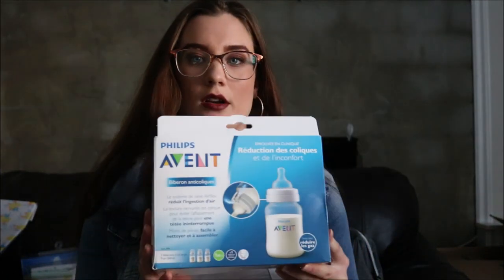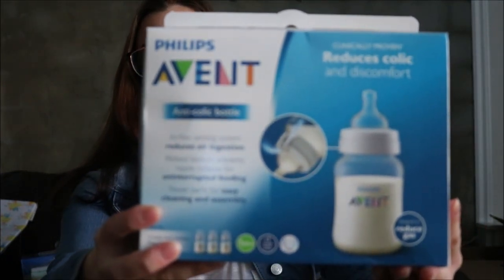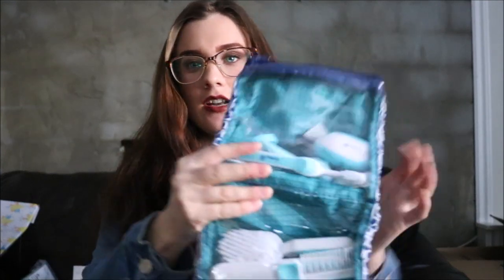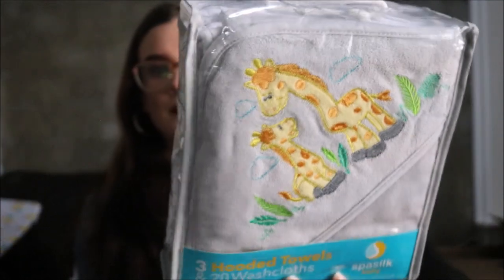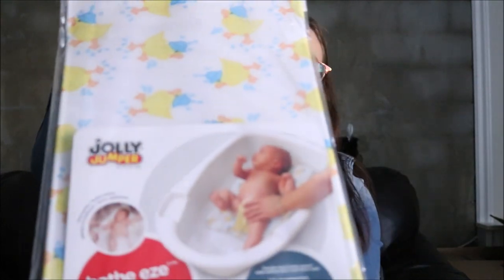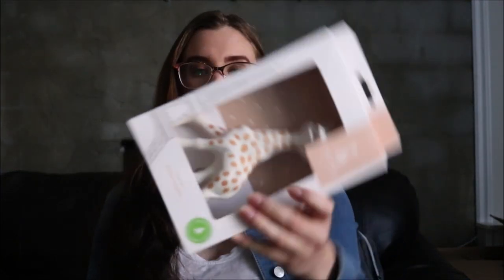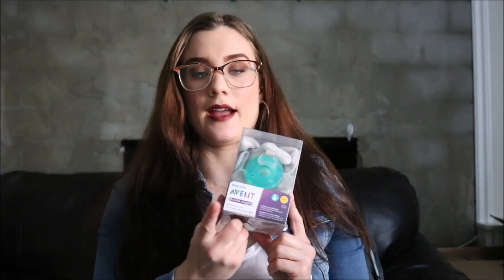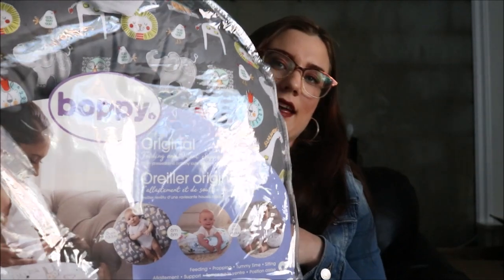BABY SHOWER HAUL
Hello beautifuls !
Today i sit down and share with you the items i have received for my "baby shower".